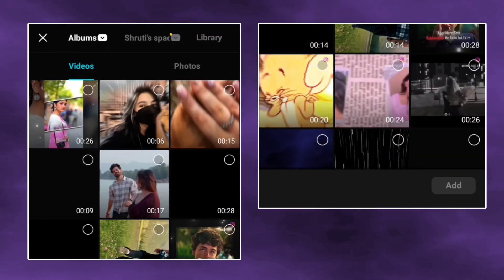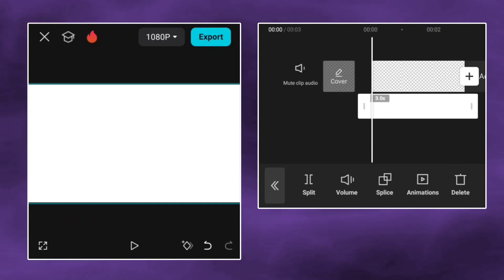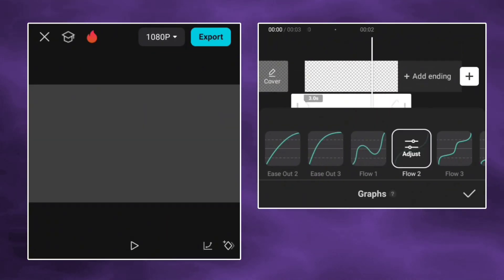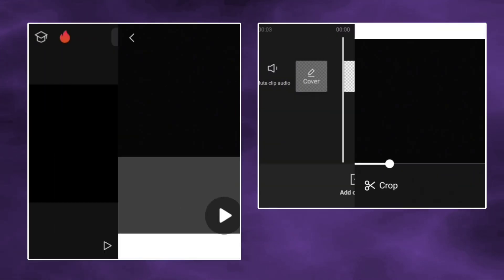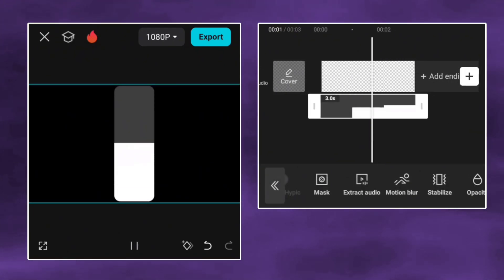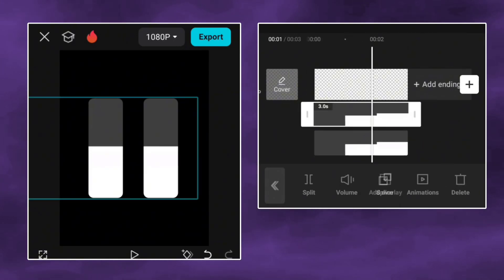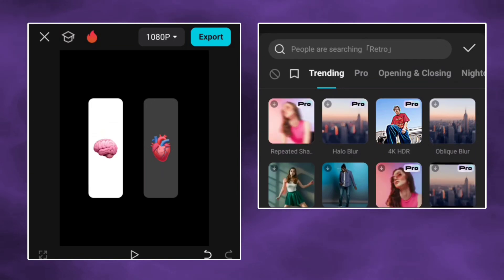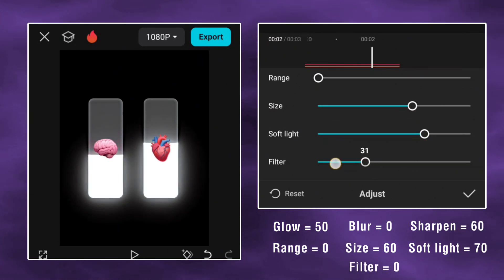Emoji Volume Bar tutorial in Capcut || SE Tutorials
Hi guys!